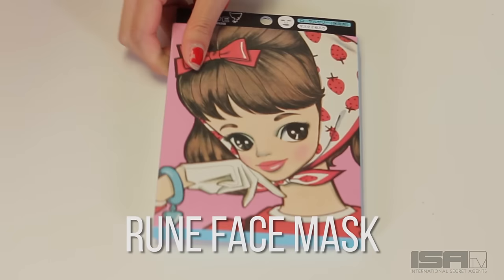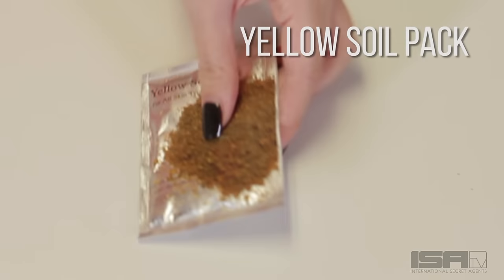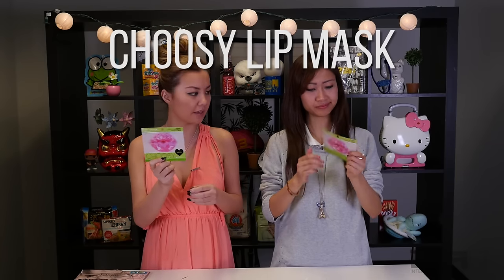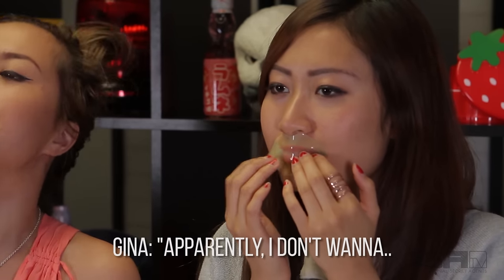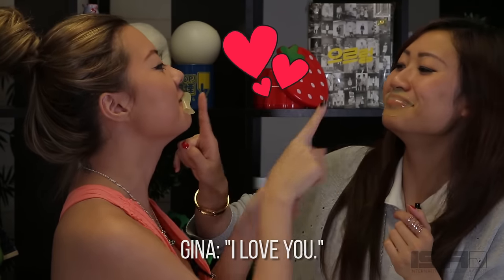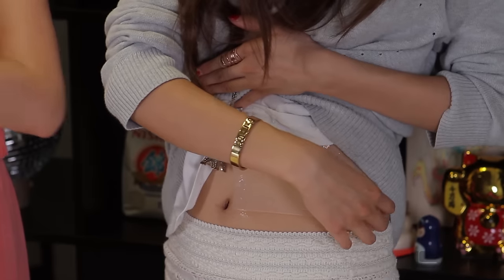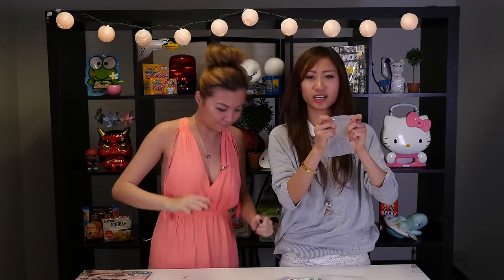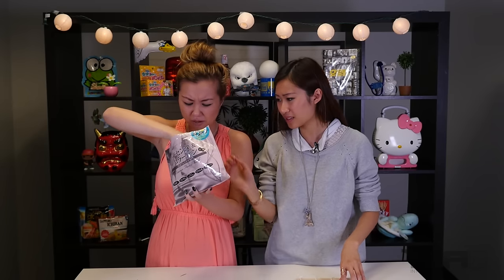2 Girls Try Japanese Skin Care Masks! - 2 GIRLS 1 LAB Ep. 6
● Snap Us: @ISAtvOfficial / Insta @ISAtv

2 Girls 1 Lab brings together Gina Darling + Linda Dong to try out all the unique + sometimes bizarre trends that are popular in Asia. In this episode Linda and Gina try out beauty skin care masks that are popular out in Japan!

IG: @leendadavenue / Snaps: @LeendaDee

▶CREDITS
EXECUTIVE PRODUCER: Dan Matthews | @DANakaDAN
EDITOR: Andrew Yi
LOGO BY: Samantha Tien
MOTION GRAPHICS: Jason Tenandar
GRAPHICS: Elaine Won, Ramil, Eunice Kim
FILMED: Kyle Go, Rommel Andaya, Chloe Uyehara
GRAPHICS: Samantha Tien, Jennifer Chan
SET DESIGN: Ashley Matsunami, Jennifer Chan
PA'S: Jennifer Chan, Kyle Go, Chloe Uyehara, Ashley Matsunami

▶SUPPORT ISAtv
Snap: @ISAtvOfficial